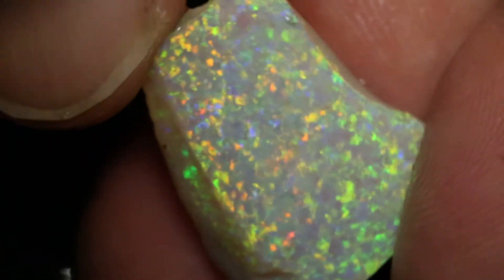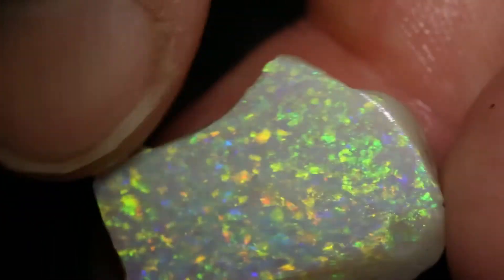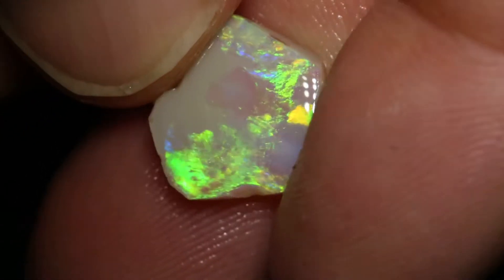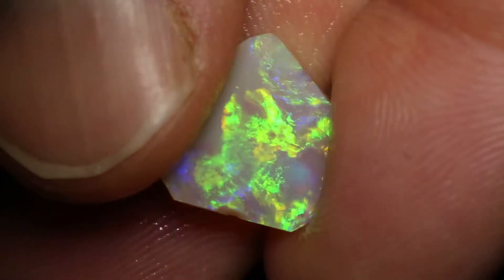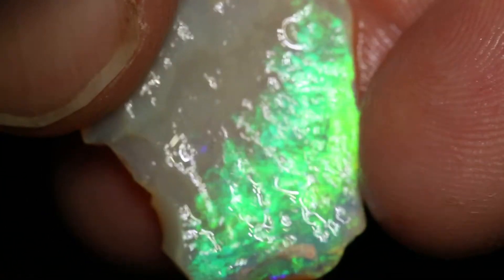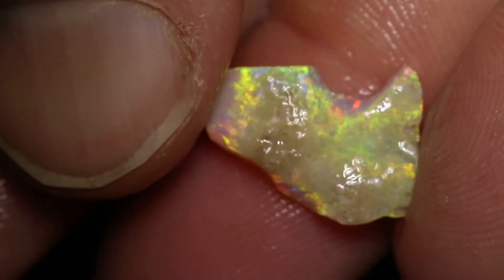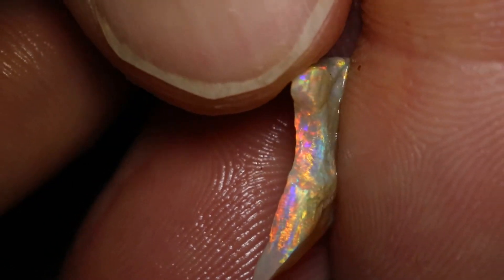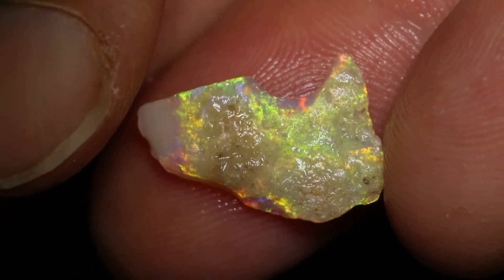Australian opal gems from Lightning Ridge